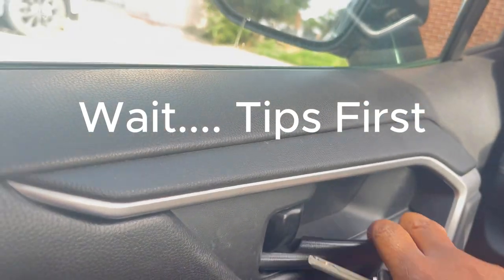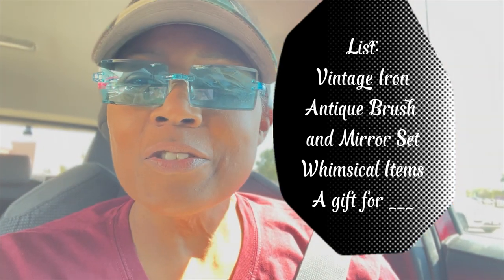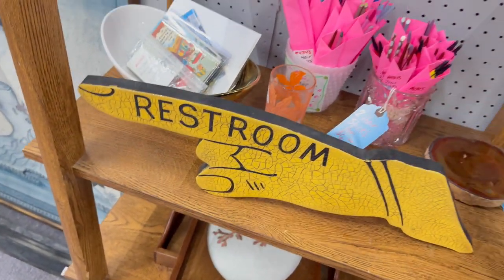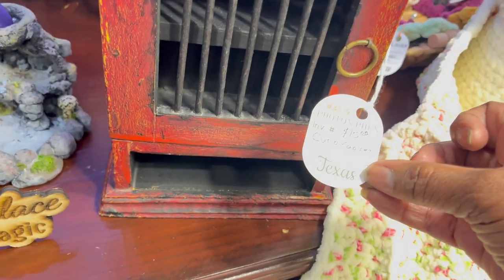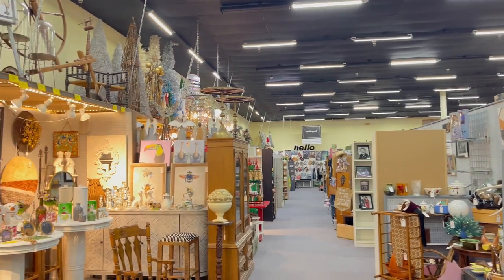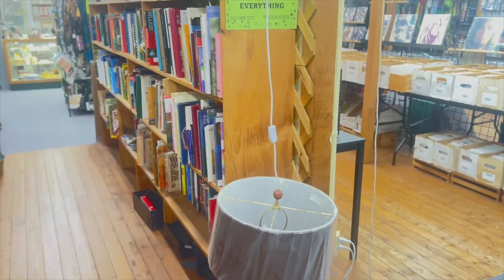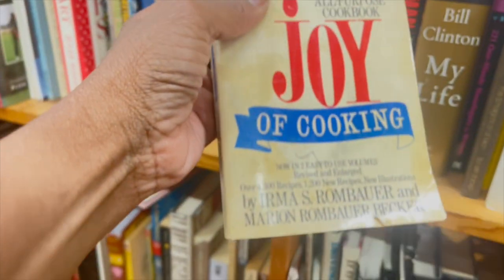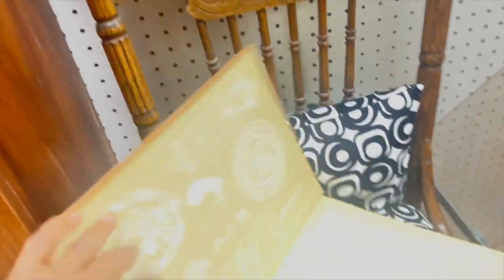How to Thrift like a Pro | Beginner's Guide - *Real Tips, Tricks no gatekeeping*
Watch this if you are starting out or want authentic tips that you can use TODAY!

Visit me
@unlocked_dreams on Instagram
@littleXtrasomething FB